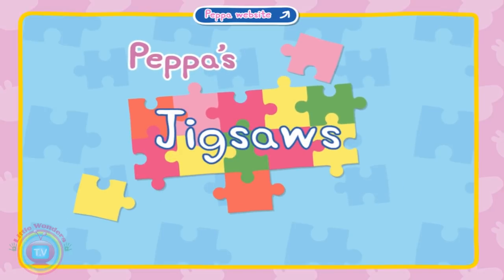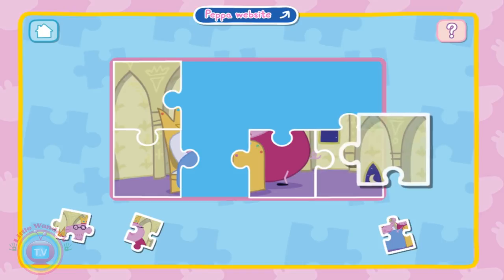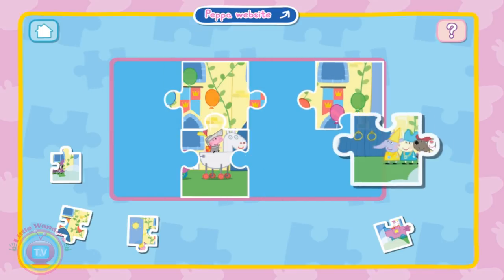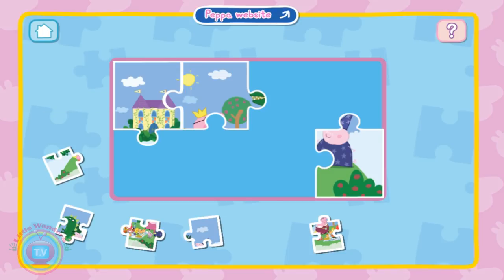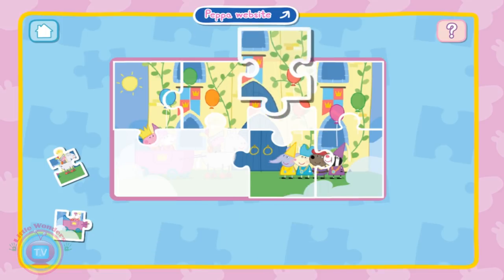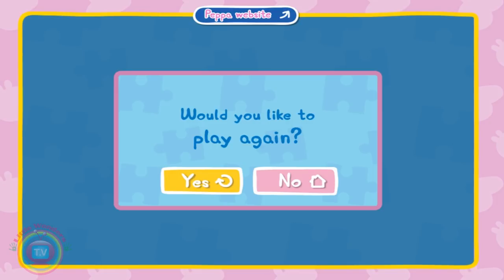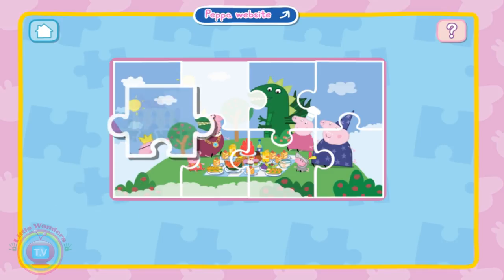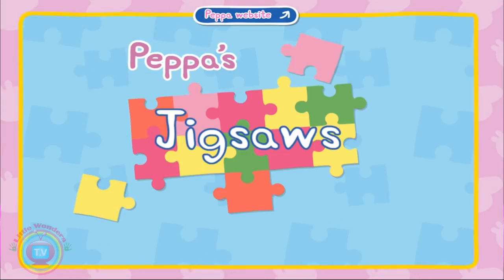Peppa Pig Puzzle Games